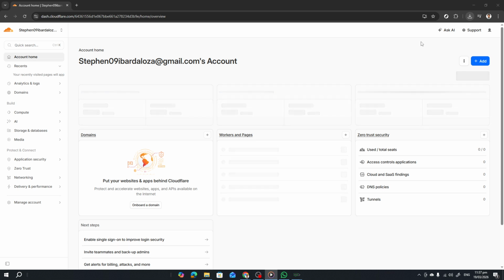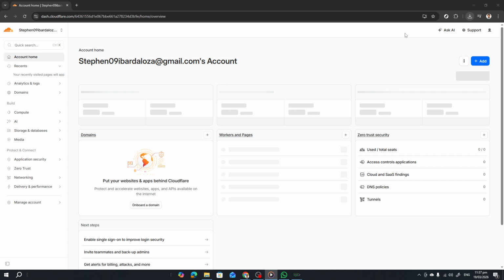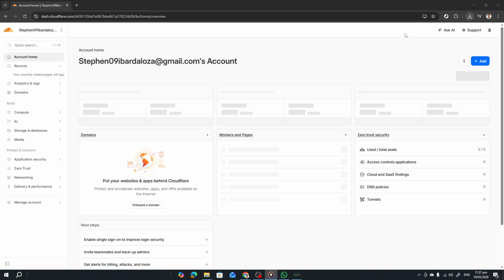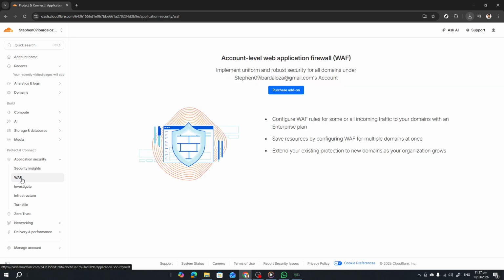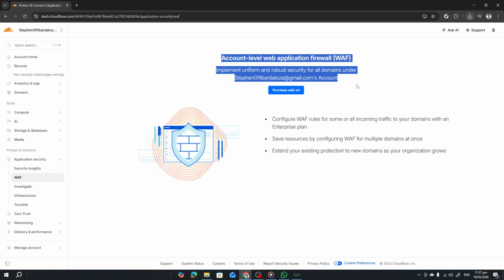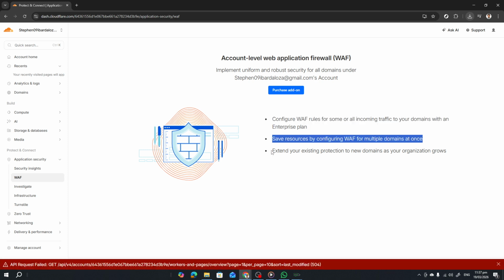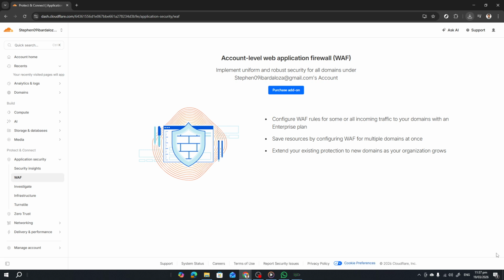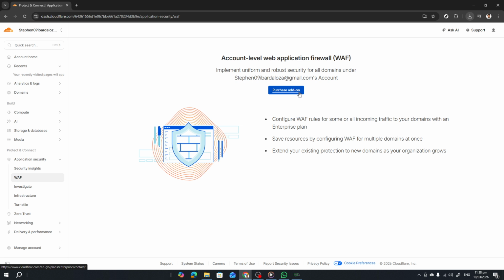How to block IP in Cloudflare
In this video, I’ll show you how to block an IP in Cloudflare.

The method is very simple and clearly described in the video. By following all the steps, you’ll easily learn how to block unwanted IP addresses using Cloudflare.